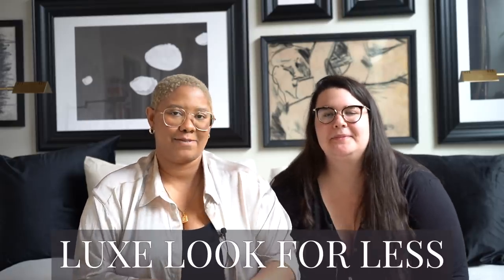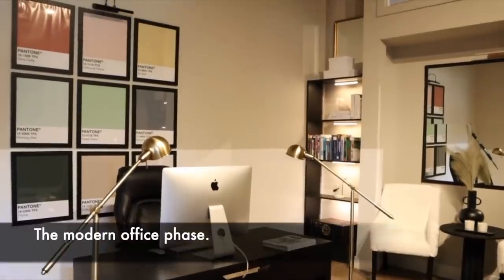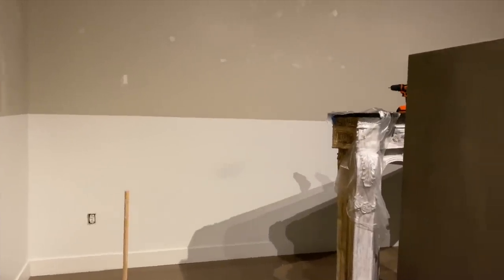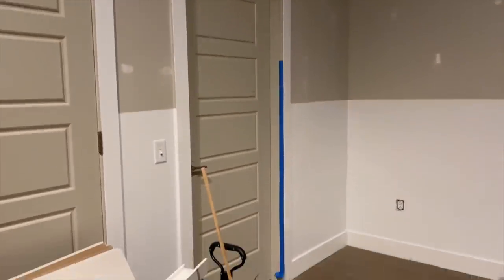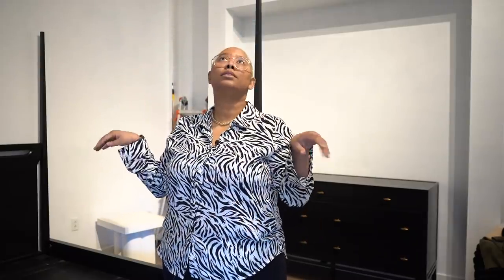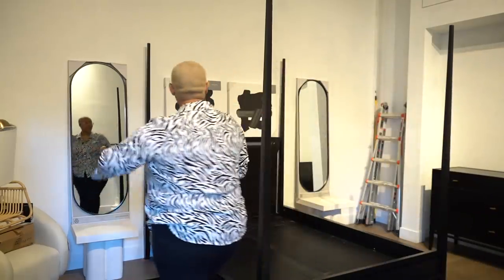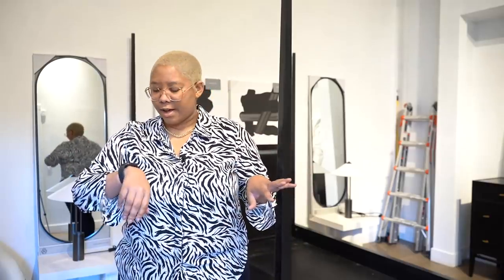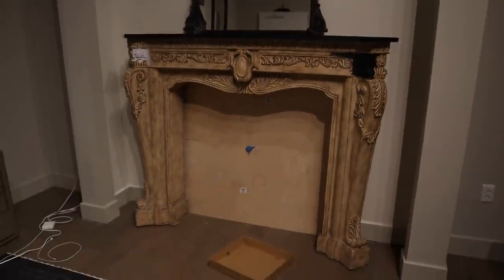EXTREME Modern Bedroom Makeover From UGLY to Luxury! (Start to Finish Luxury Bedroom Makeover)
I hope you enjoy this extreme modern bedroom home decor makeover! Our guest room was HIDEOUS so babe and I decided to do a modern bedroom makeover and make it the luxury haven that our guests deserve! Thank you so much to Arhaus for gifting us the Brock Bed, Striations 1 and II and the Brock dresser.

Use this link to get a FREE Ping Camera and Free Installation of a Vivint Security System

LINKS

Paint Color: Pure White by PPG

Rug (Amazon)

Casaluna Linen Blend Quilt in Washed Black

West Elm Flax Linen Duvet Cover

Standard Pillows

Throw Pillow Insert

Mantle: Facebook Marketplace

Primrose Mirror in Antique Black

West Elm Frames with Oversized Mats

Candlelabra: HomeGoods

IKEA Armchair

Antique Brass Pharmacy Floor Lamp